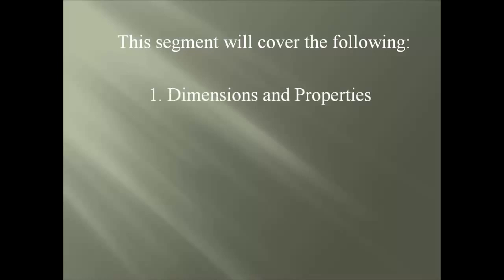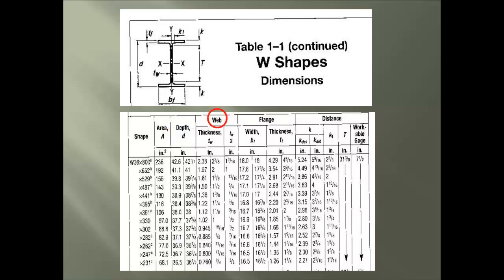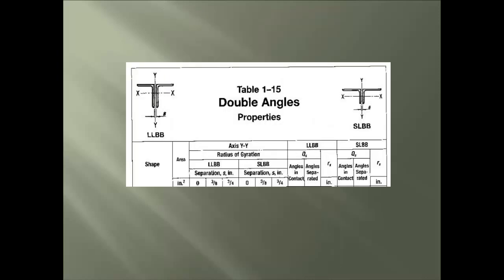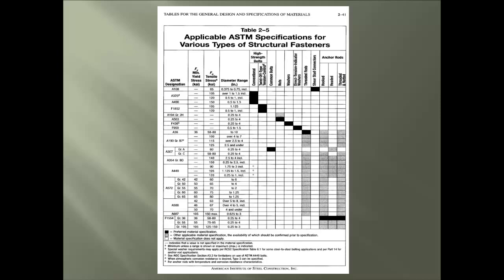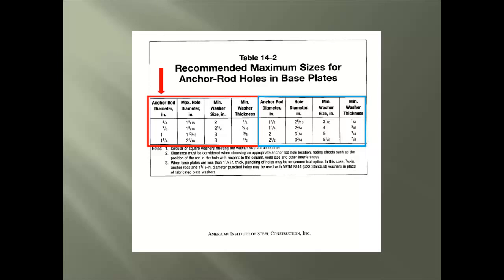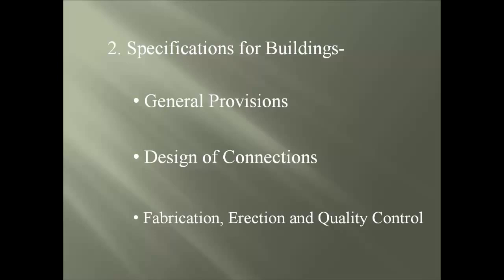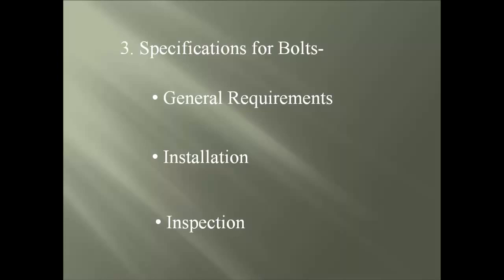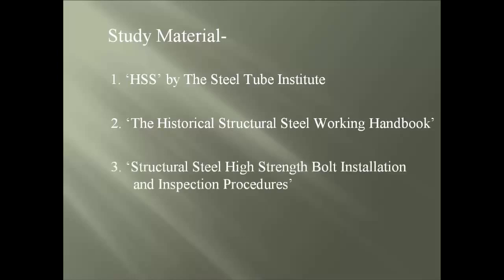QC and QA Professional Seminar 15